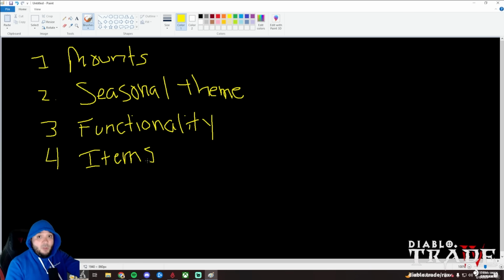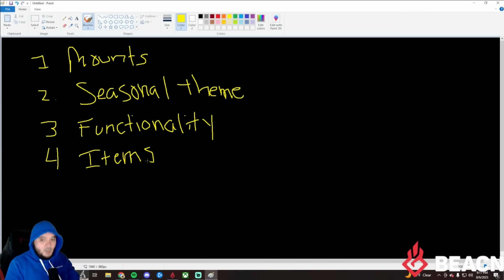Diablo 4 Needs to Stop Slowing Us Down! (Please)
Twitch 📺 Free Sub with Prime!